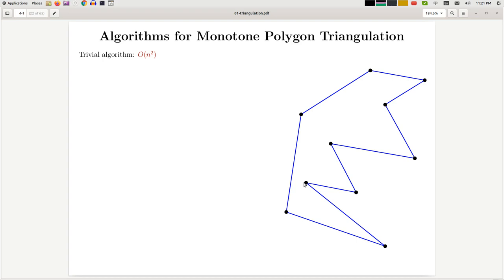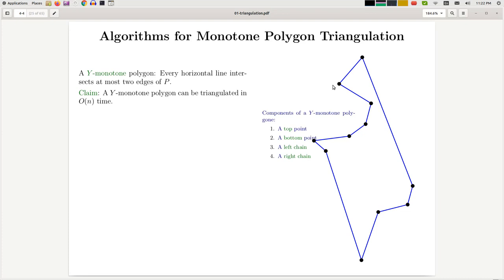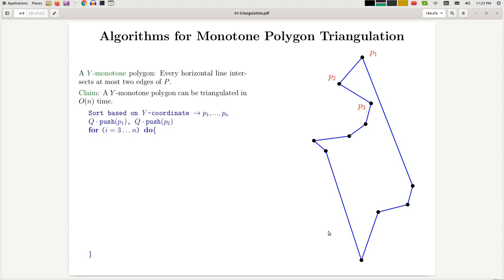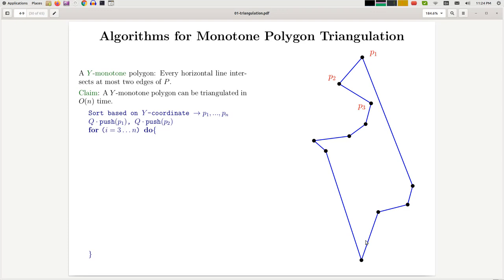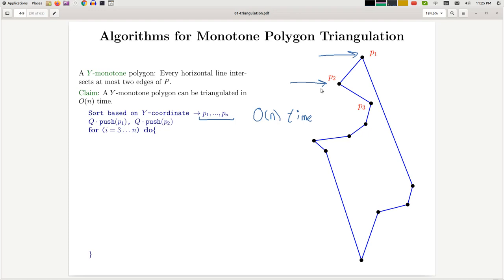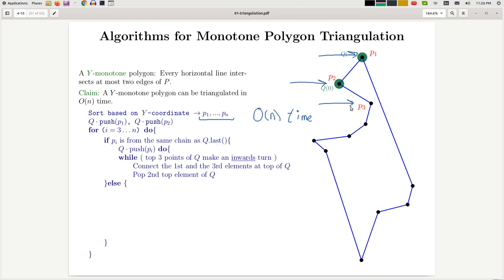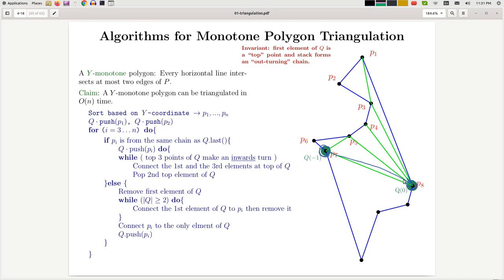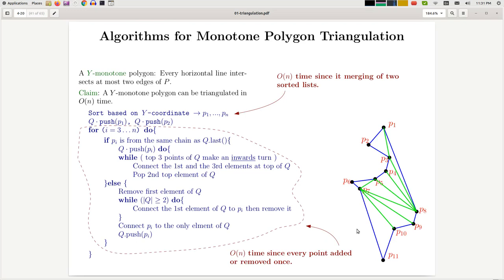04 13 polygon triangulation - triangulating a y monotone